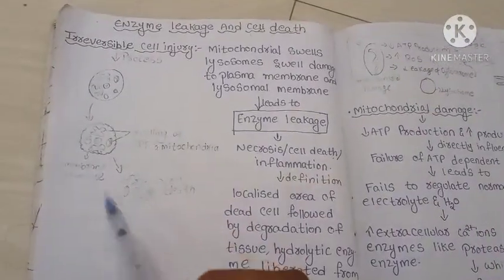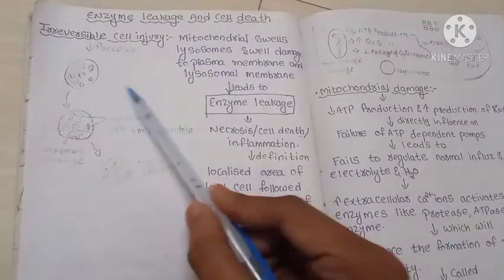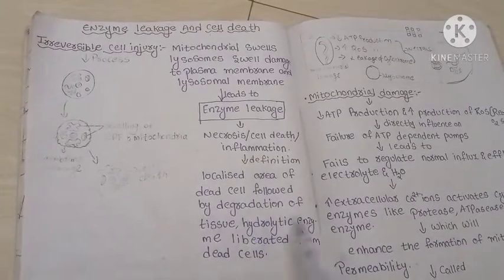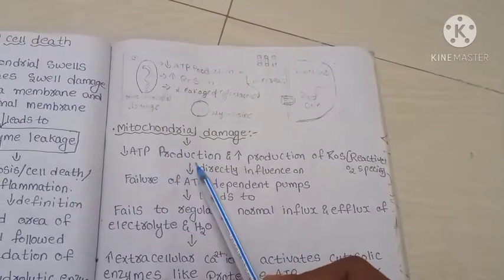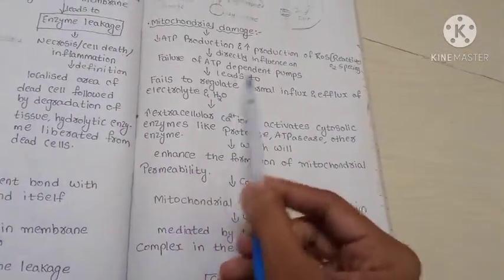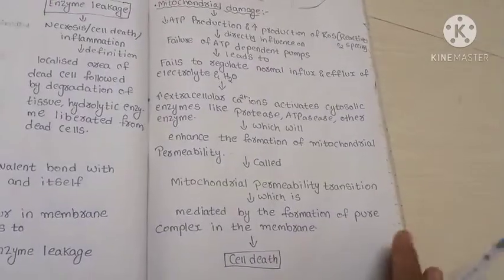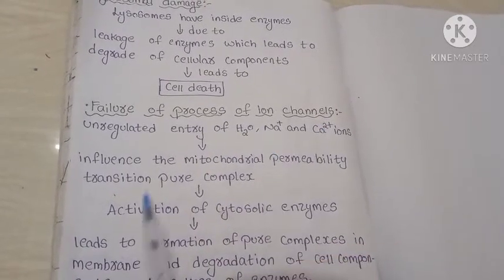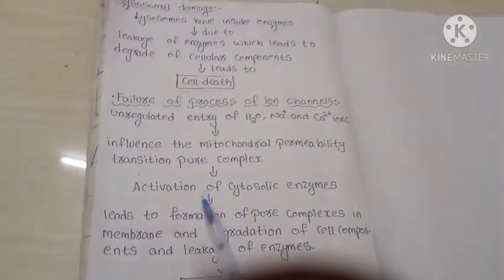enzyme leakage and cell death| pathophysiology/ unit1 2nd sem/ b pharmacy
In this vedio you can get the material for enzyme leakage and cell death topic from pathophysiology 2nd sem  b pharmacy